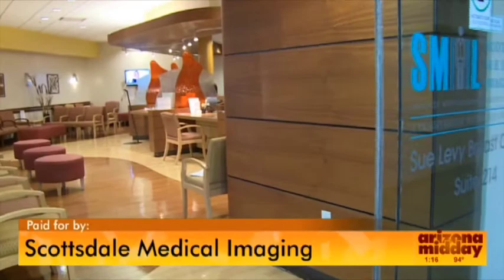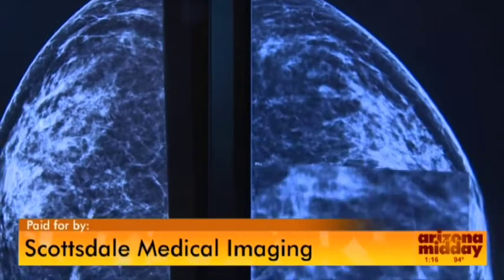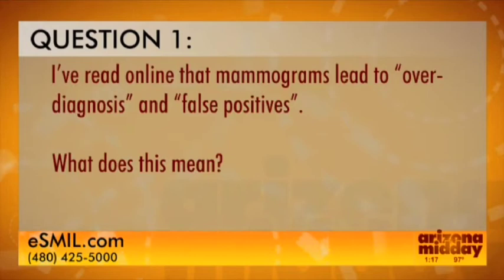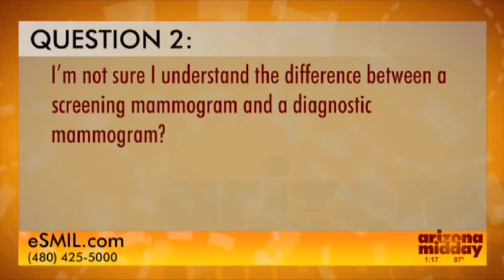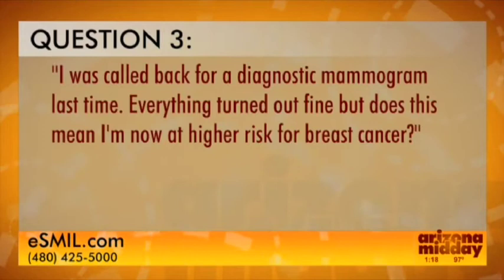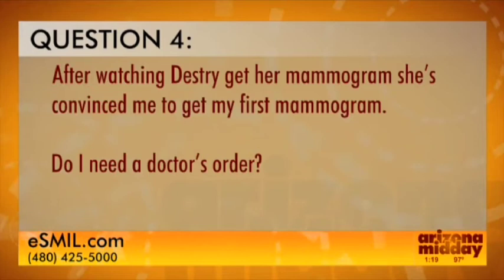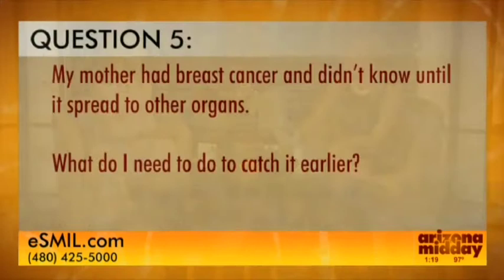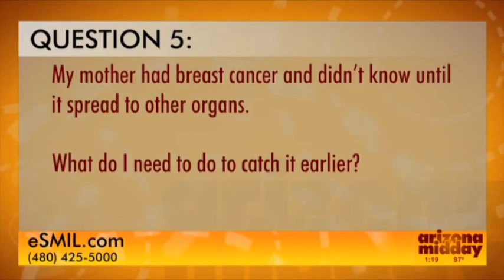Mammography 6: Final Questions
This is video 6 of a 6-part series on Mammograms. Join Dr. Denise Reddy in this video series as she answers some additional common questions about mammograms. She will cover questions like;
How to prevent False Positives?
What is a screening vs. a diagnostic mammogram?
Does diagnostic mammograms equal high risk?
Do I need a doctors order to receive a mammogram?
How can I be proactive and take my breast health into my own hands?

Destry: This is the final show in our 6 part series on mammograms.  We have gone through every step of the process from making your appointment to actually getting a mammogram to getting your results and understanding more about risk.  Again, we are joined by Dr Denise Reddy from Scottsdale Medical Imaging, and today we are looking at a final set of questions that have come from our viewers during the course of this series.
Here is the first question: “I’ve read online that mammograms lead to “over-diagnosis” and “false positives”.  What does this mean?”

Dr Reddy: Modern screening mammograms are very good at finding early cancers that can now be successfully treated. However, they can also find cancers that will never cause symptoms or threaten a woman’s life.  This is what’s described as "over-diagnosis" of breast cancer. The problem here is that although there have been huge advances in mammography and breast cancer detection in the past decade, at this time even the very best technologies and techniques often cannot distinguish between cancers that are life threatening need treatment from those that are not life threatening and don’t need treatment do not.  Sometimes this is described as the difference between the cancers you will die “from” and the cancers you will die “with”.  As a result almost all have to be treated.  We really have little alternative.  Some breast cancers can develop so quickly that waiting to see what the cancer does is usually regarded as not a good option.
Over-diagnosis is different from false-positive results.  False positive means a radiologist sees something in your mammogram that appears abnormal and needs you to come back in for additional testing (diagnostic mammograms, ultrasound, perhaps a biopsy) to rule out cancer. False-positive mammograms inevitably create anxiety but when something looks abnormal additional testing is essential.

Destry: Our next viewer is asking about the different types of mammogram.  She wrote: “I’m not sure I understand the difference between a screening mammogram and a diagnostic mammogram?”

Dr Reddy: Screening mammograms, like the one you had, Destry in program 2, are performed in “asymptomatic” patients; that is women who have no signs or symptoms of breast cancer. Two views of each breast are obtained during the exam. These are interpreted by the radiologist.
A diagnostic mammogram is still an x-ray of your breasts, but more pictures are taken during a diagnostic mammogram and it’s done for a different reason. For example we perform diagnostic mammograms for follow-up on a screening mammogram that looks abnormal.  We’ll also do a diagnostic mammogram with women who have a past history of breast cancer or with women who are “symptomatic” meaning a breast exam has shown things such as a lump that can be felt, nipple discharge, abnormal skin changes.

Destry: This next question goes along with that.  The question asks: “I was called back for a diagnostic mammogram last time. Everything turned out fine but does this mean I’m now at higher risk for breast cancer?” This is a good question.

Dr Reddy: It is a good question and no, it does not mean you are at higher risk for breast cancer.  About 10% of women will be called back for additional imaging and for the majority of women once we have additional images we will find there is no abnormality there and they can just return to routine screening without any worries.

Destry: This is really good news from somebody watching our segments and she wrote, “After watching Destry get her mammogram she’s convinced me to get my first mammogram. Do I need a doctor’s order?”

Dr Reddy: At SMIL we do ask you to first get an order from your physician.  There is always a chance that your mammogram will show something that needs urgent follow up care and we want to be sure you have a clinician in place first, just in case. If for some reason you can’t do that then there are some facilities that allow self-referral; call ahead to make sure your facility accepts them...